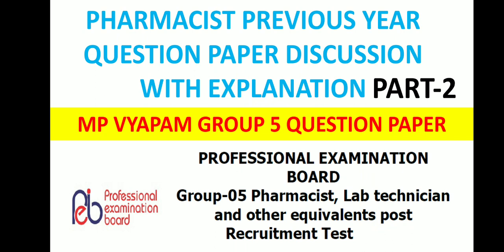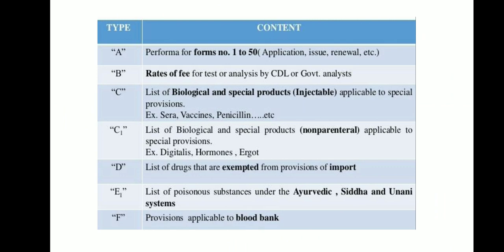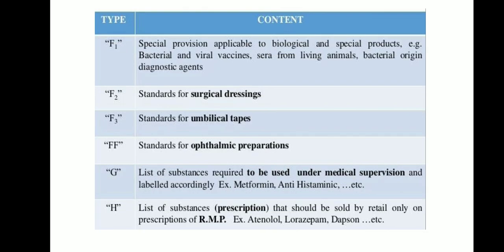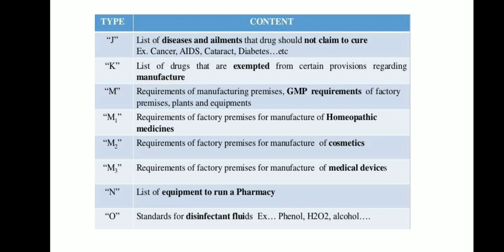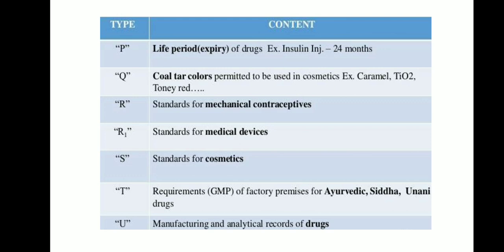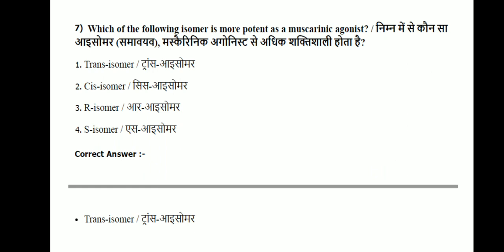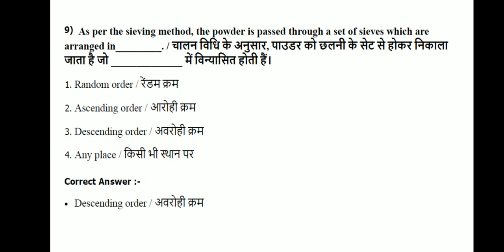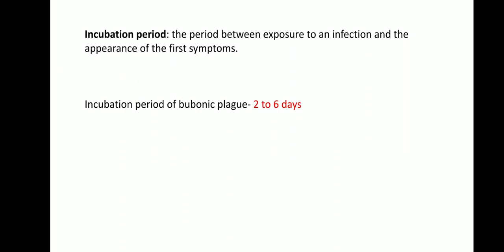PHARMACIST PREVIOUS YEAR EXAM QUESTIONS | PART-2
This video contain MP Vyapam 05 Pharmacist question and their explanation.This video will be very helpful for those who is preparing for the pharmacist competitive exams like government pharmacist,gpat, niper, drug inspector, prometric etc. in coming videos you can expect different videos chapter-wise. So kindly watch this video completely and if you like this video press the subscription button.